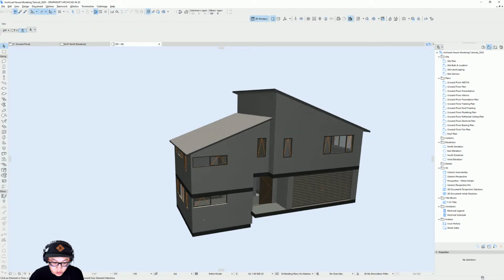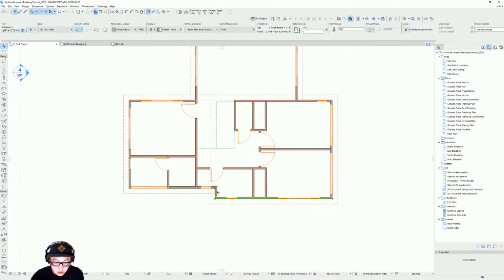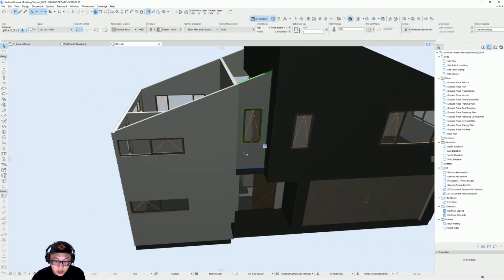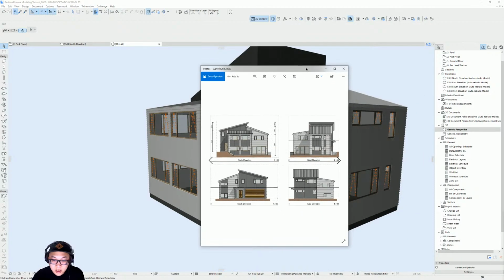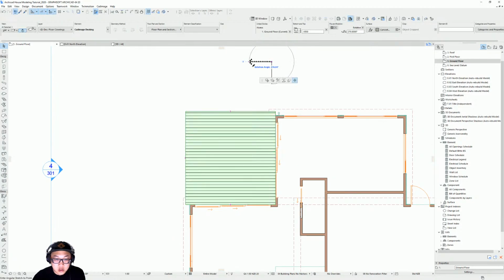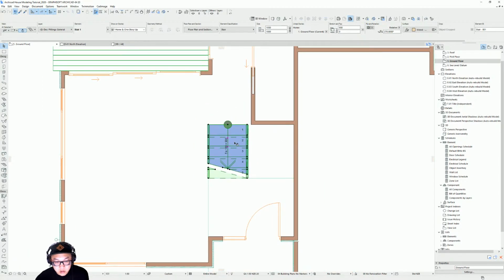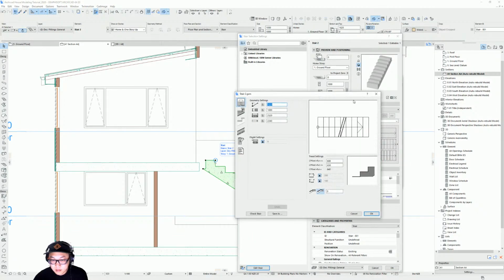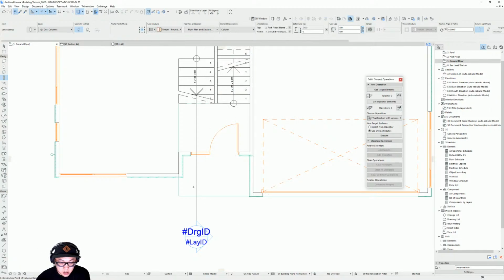ARCHICAD TUTORIAL - How to Model a House | Part 2/4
In this stream I will cover how to add wall, roof and floor covering as well how to make staircases.

You can get the .dwg plans of this house on my google drive.